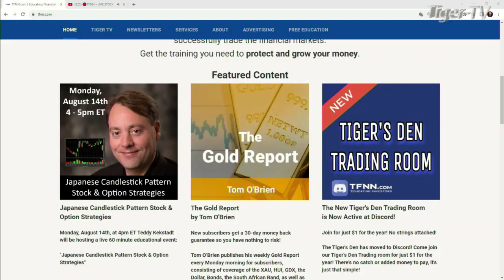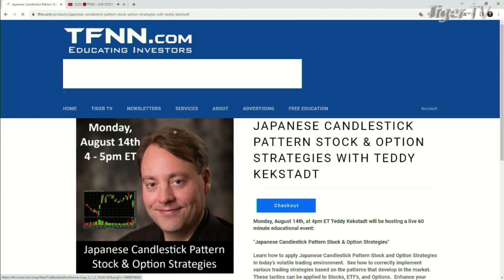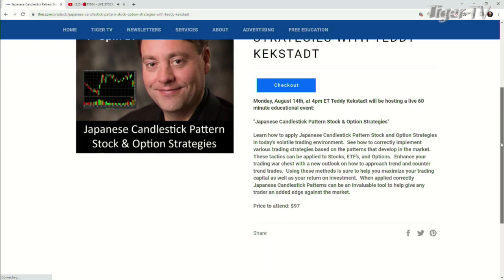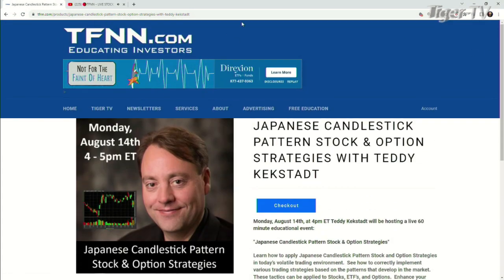August 14 Teddy Kekstadt Candlestick Webinar on Monday at 4:PM ET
Teddy Kekstadt hosts a special, live webinar on Candlestick charting strategies on Monday, August 14th at 4:PM ET.